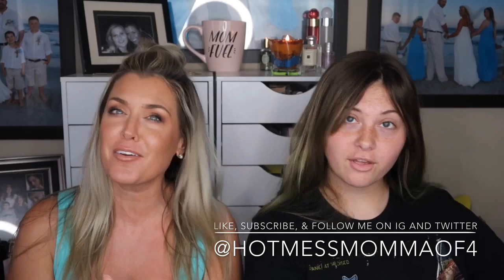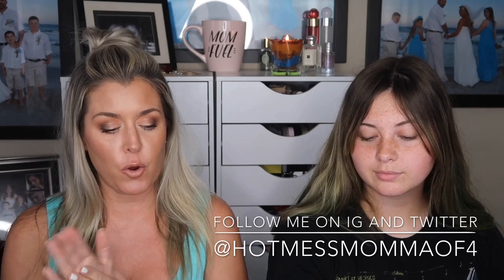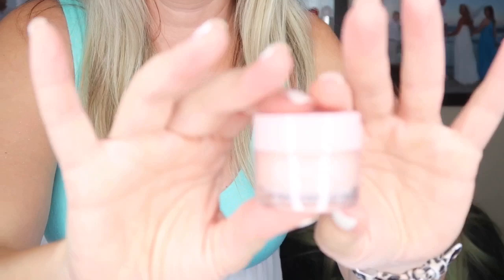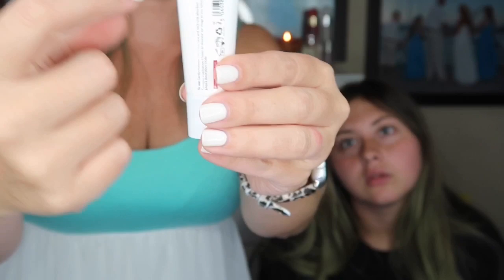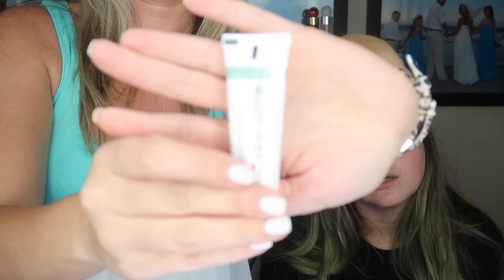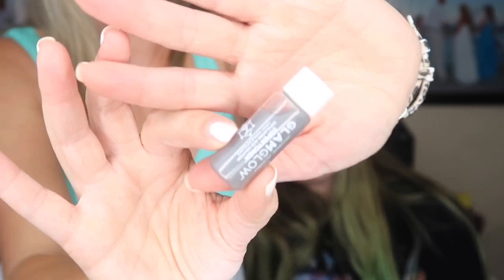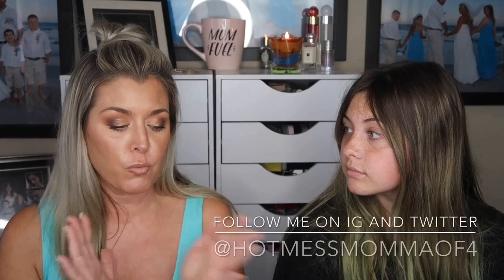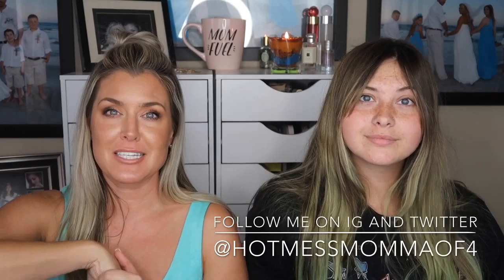AUGUST 2019 SEPHORA PLAY unboxing | MOTHER vs DAUGHTER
Hello friends, today we are unboxing our August 2019 Sephora Play subscription.  Who has the better bag? What did y'all think? what did you get in your Ipsy subscription this month?

MUSIC